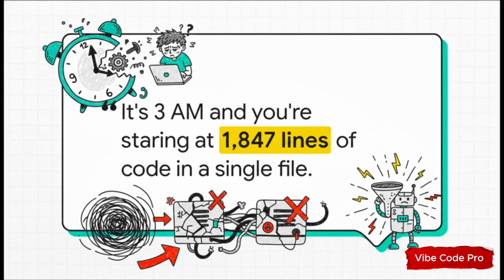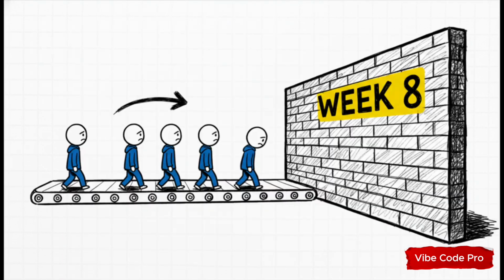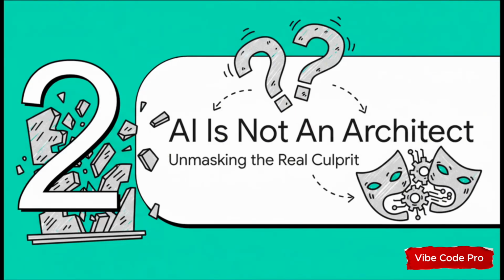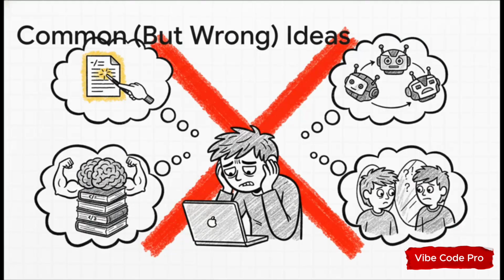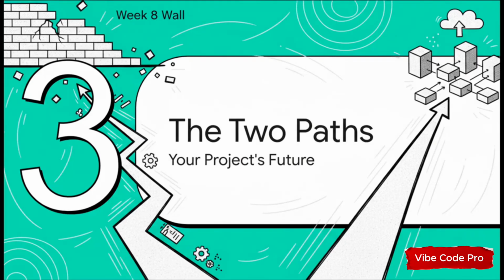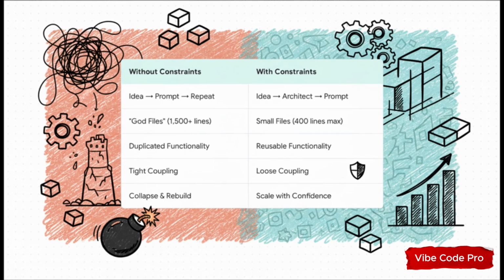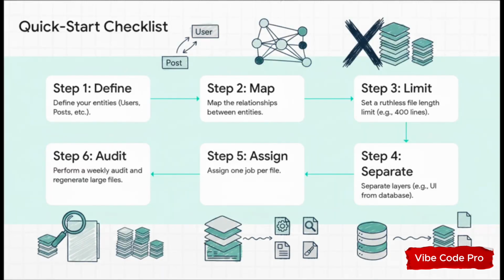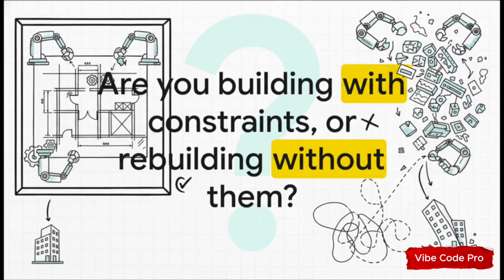Your AI App Will Die at Week 8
I used AI to create this video about building with AI. Meta? Yes. But here's the point: I practice what I teach.

Your AI app will collapse at Week 8. I've rebuilt 4 times before learning this pattern. Here's what kills every AI-built application - and how to prevent it.

👇 WHAT YOU'LL LEARN 👇

This video breaks down the Week 8 Wall - the moment when AI-generated codebases become unfixable. I'm William, CTO and founder of Vibe Code Pro. I teach non-technical founders how to build systematically with AI tools.

The irony? I used the same systematic approach to create this video:
✅ Architecture first (clear script structure)
✅ Constraints before generation (tone, pacing, examples)
✅ Built systematically, not "vibe coded"

Everything here is from real experience: 4 actual rebuilds, StatJam serving users in 3 countries for 8 months without collapse, and lessons learned the expensive way.

⏱️ CHAPTERS:
0:00 - Introduction
0:16 - The Hidden Cliff (What Founders Miss)
0:46 - What Actually Happens at Week 8
3:40 - The 2 Paths (Which One Are You On?)
5:19 - Quick Start Checklist (Do This TODAY)

📚 COMPLETE SYSTEM:
→ Vibe Code Pro Playbook (Full Methodology): COMING SOON
→ Week 8 Survival Blueprint (Quick-Start Guide): COMING SOON

💬 JOIN THE COMMUNITY:
COMING SOON

🤖 ABOUT THE AI PRODUCTION:
Yes, this video was created using AI tools. Why? Because I'm a builder, not a video producer. I'd rather spend 40 hours helping founders avoid the Week 8 Wall than learning Final Cut Pro.

Did it work? Judge the value yourself. If the content lands, the tool doesn't matter.

ABOUT WILLIAM:
CTO with 8+ years scaling tech operations.